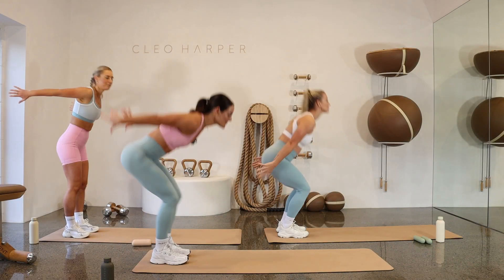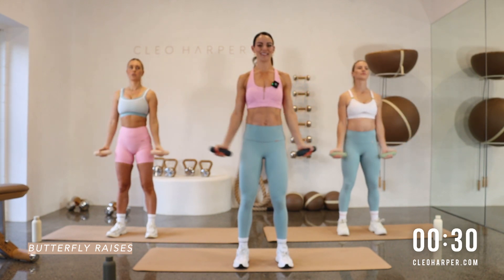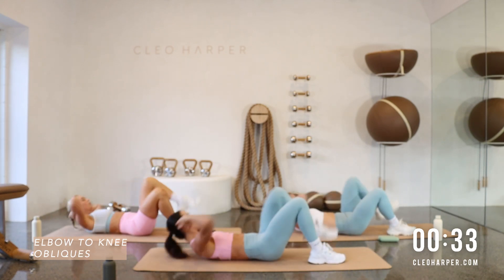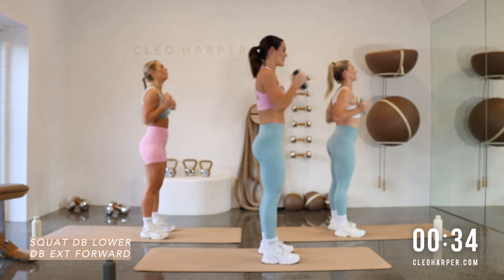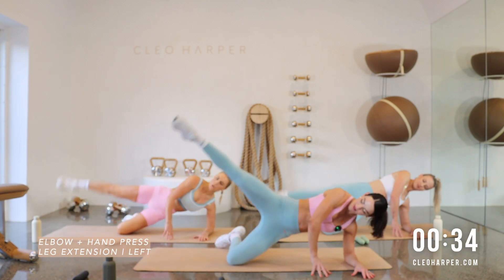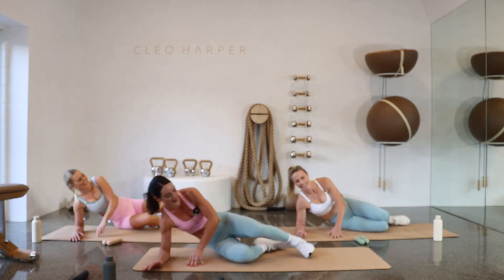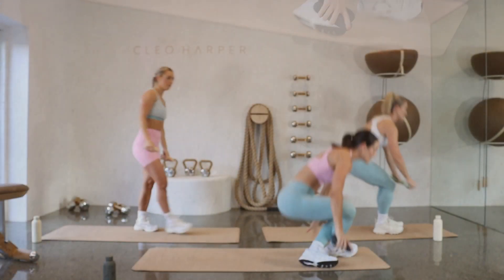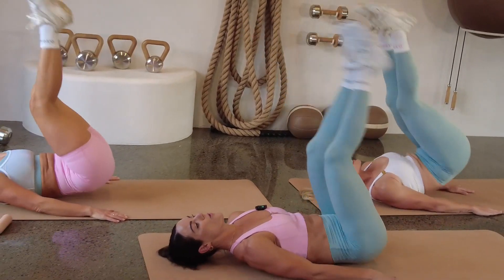28 Minute Full Body Home Workout | The Cleo Method Ep. 107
4 EXERCISES, 2 ROUNDS, 4 SETS
40 seconds on, 5 seconds off

SET 1
 1. SINGLE LEG RDL R
2. SINGLE LEG RDL L
3. BUTTERFLY RAISES
4. ELBOWTOKNEEOBLIQUES
REPEAT SET 1

SET 2
1. SQUAT DB LOWER, DB EXT FORWARD
2. CHEST PRESS STANDING, STAGGERED STANCE
3. LEGS RAISED UP, WEIGHTED CRUNCH
4. SKULLCRUSHERS
REPEAT SET 2

SET 3
1. ELBOW & HAND PRESS, LEG EXTENSION R
2. ELBOW & HAND PRESS, LEG EXTENSION L
3. BEAR CRAWL
4. TOETAPABS
REPEAT SET 3

SET 4
1. PYRAMID, LUNGE, TWIST
2. GOBLET SQUAT
3. ALTERNATE OVERHEAD PRESS
4. DOUBLE LEG LIFT ABS PAST TABLETOP
REPEAT SET 4

Today TRAINER YASSY takes us through this epic workout!

Open the CLEO HARPER Music Playlist here curated just for WORKOUT 107 or your own playlist